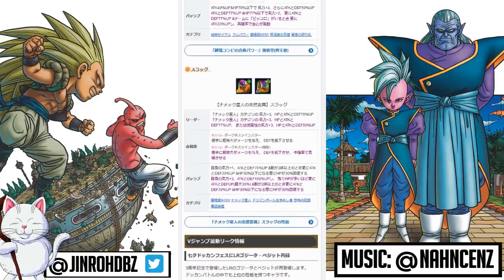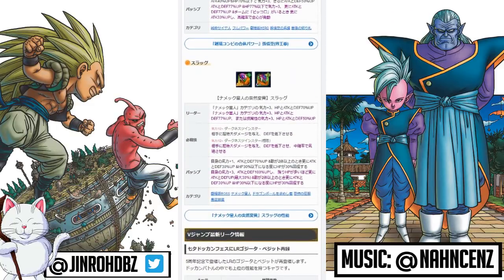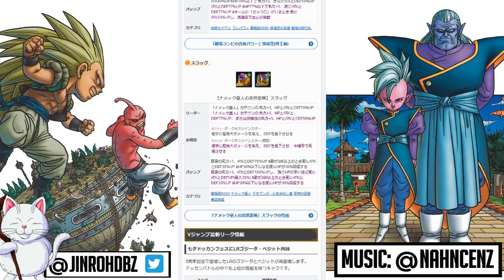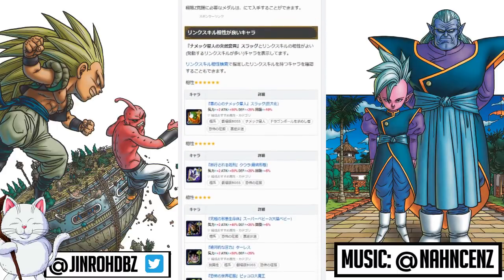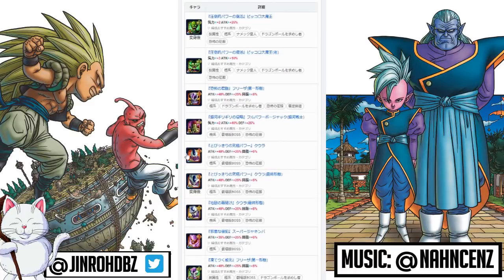NEW EZAs! F2P Kaioken Goku & Lord Slug Extreme Z-Awakenings Coming Soon | DBZ Dokkan Battle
Welcome to the lab for another session.  Quick update on the leaks that became available with Dragon Ball Z Dokkan Battle JP.  Thanks to @dadago4 for releasing information the upcoming Extreme Z-Awakenings for the F2P Super STR Kaioken Goku & Extreme TEQ Lord Slug.